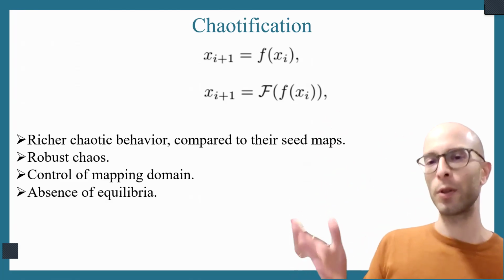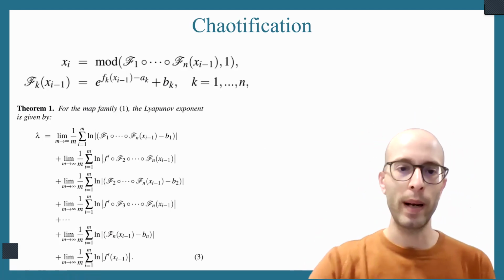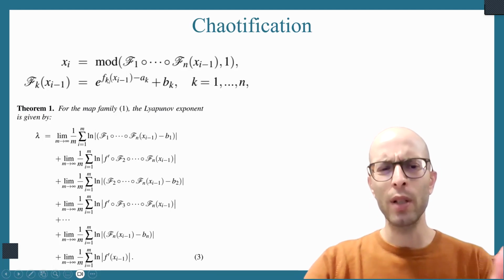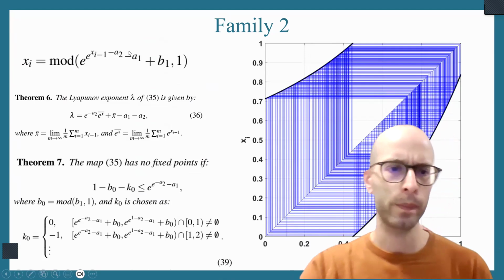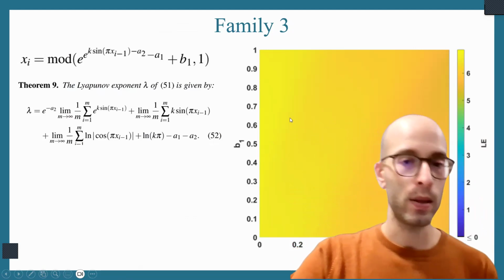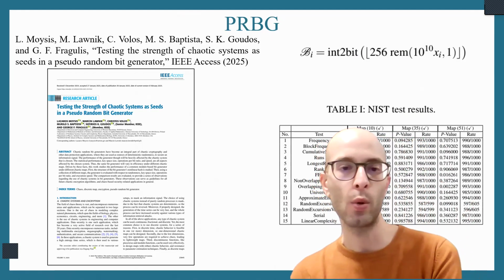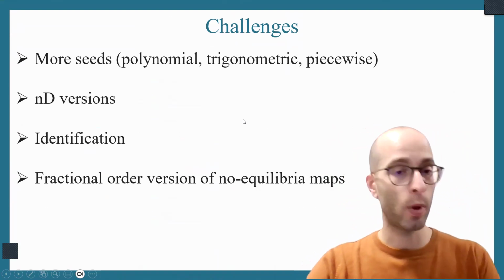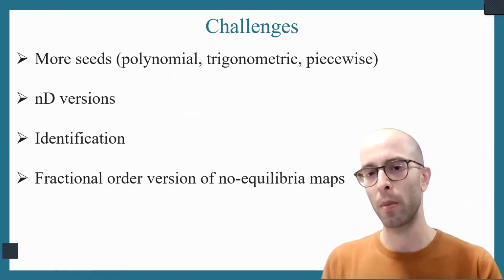Exponential Chaotification of Discrete Time Systems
Presentation of our work:
 Moysis, L., & Lawnik, M. (2026). Multi-composition-exponential-modulo chaotification model. Chaos: An Interdisciplinary Journal of Nonlinear Science, 36(1).

This work explores a chaotification technique that consists of the composition of exponential functions with offset boosting, in which the exponential term includes a seed function in its exponent. This architecture offers a high degree of design freedom, as several different map families can be designed, considering the number of compositions, the values of the control parameters, and the type of seed function. Based on this general family of maps, three different map examples are designed. Several analytical results are provided regarding the Lyapunov exponent expression, and the existence of fixed points. The maps are then also studied numerically, through computation of cobweb, fixed point, bifurcation, and Lyapunov exponent diagrams. Interesting behaviors are observed, like the absence of fixed points and thus hidden attractors, as well as robust chaos. The maps are then successfully applied to the problem of pseudo random bit generation. Overall, this family of maps gives very promising results for further studies.

Chaos theory studies how small changes in initial conditions can lead to vastly different outcomes in certain systems, making long-term prediction nearly impossible. It’s often illustrated by the “butterfly effect,” where something as tiny as a butterfly flapping its wings could, in theory, influence weather patterns weeks later. Despite appearing random, chaotic systems follow underlying deterministic rules—they’re just incredibly sensitive, so their complexity hides their order.